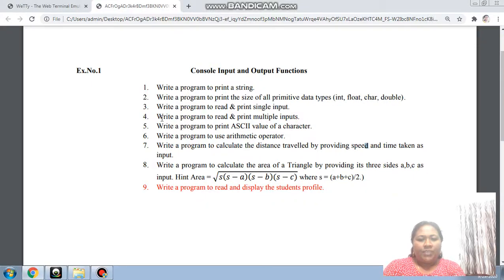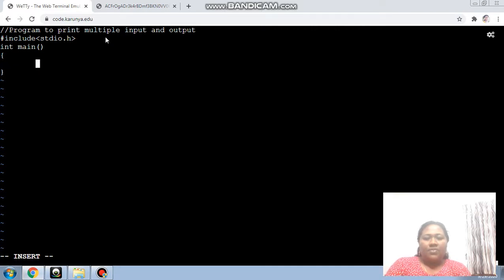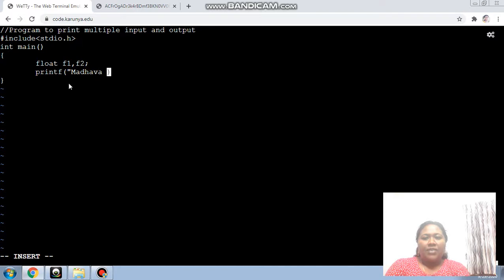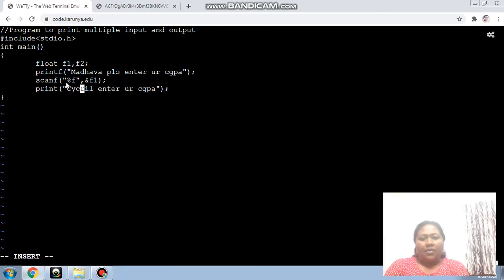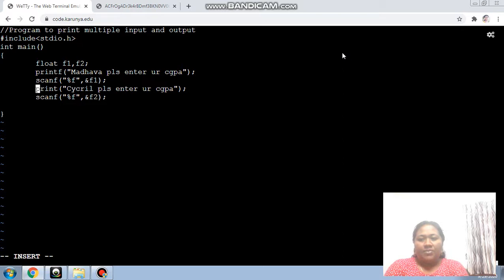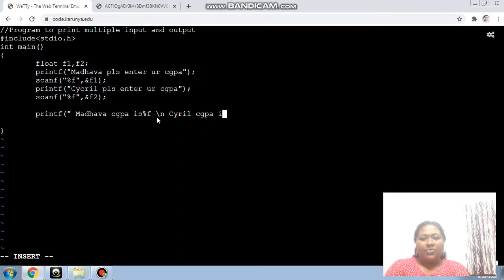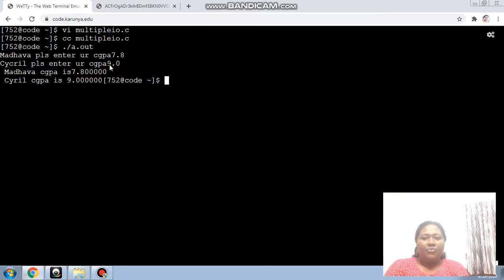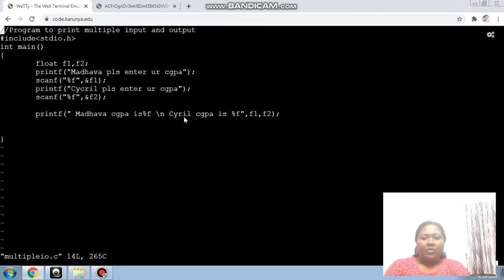C Programming Basics - Read and print multiple inputs